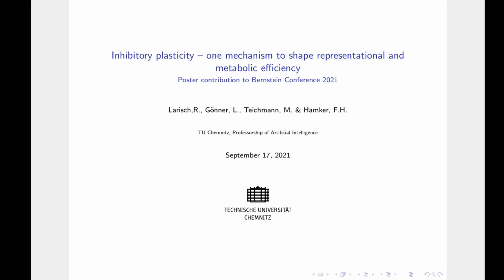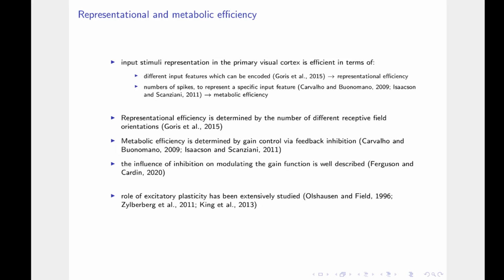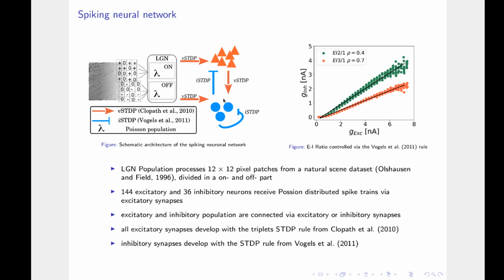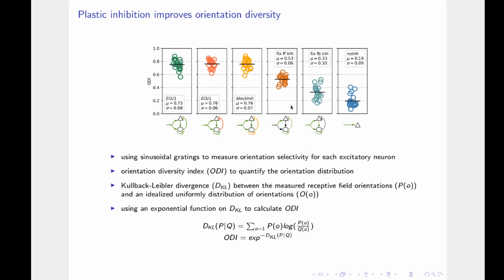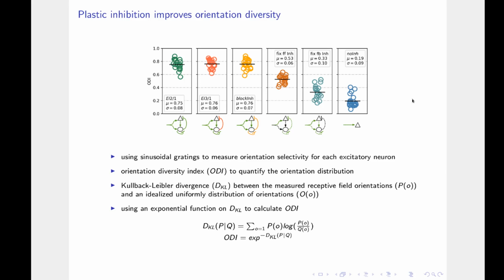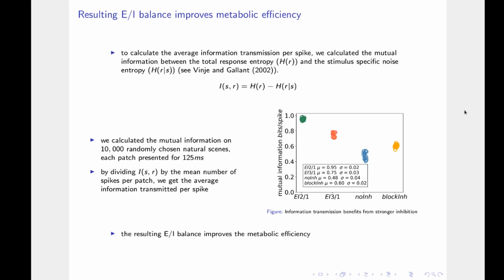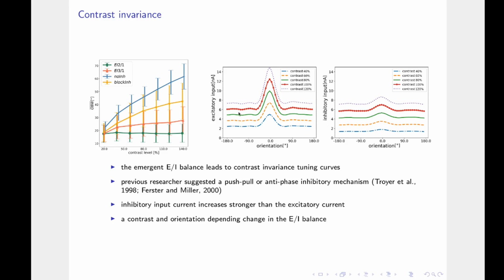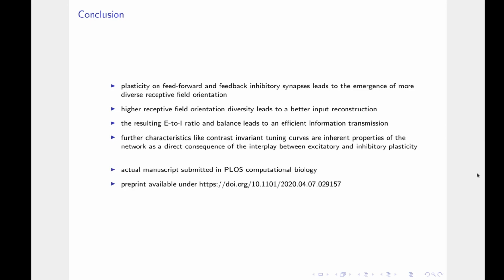Inhibitory plasticity - one mechanism to shape representational and metabolic efficiency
Bernstein Conference BCCN 2021

Authors: René Larisch, Lorenz Gönner, Michael Teichmann, Fred Hamker.

TU Chemnitz, Department of Computer Science, Professorship for AI